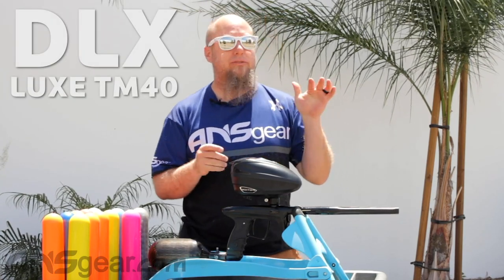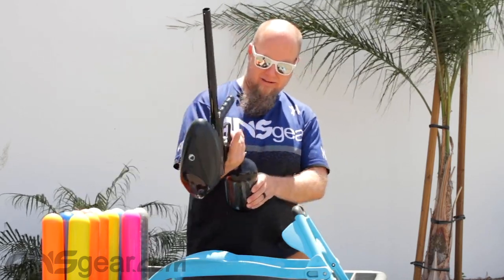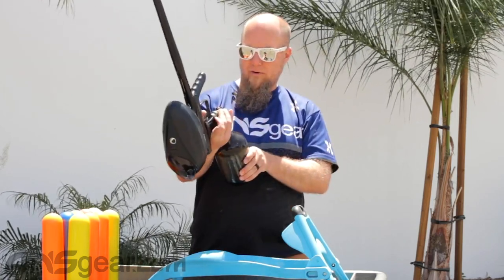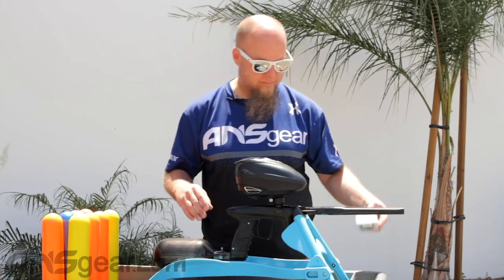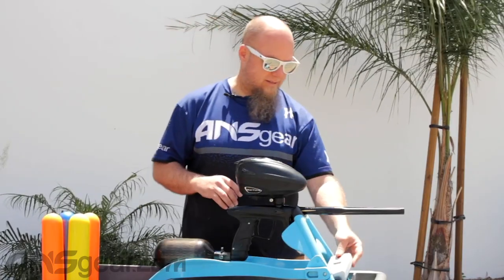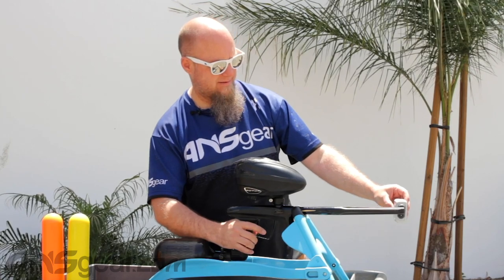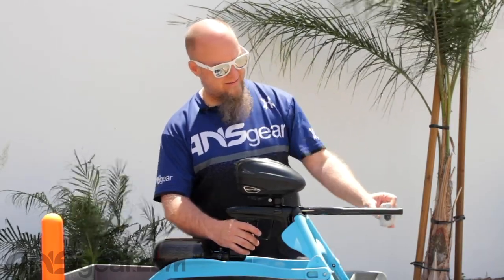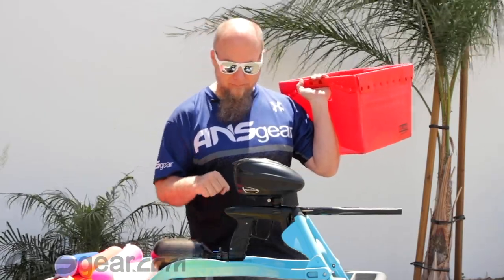DLX Luxe TM40 - Efficiency Video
In this video we are outside doing an efficiency test on the brand new DLX Luxe TM40 Paintball Marker.

Checkout the new DLX Luxe TM40 Paintball guns. Packed with the latest and greatest technology, the Luxe TM40 is the latest edition paintball gun and is dedicated to professional paintball player Tim Montressor.

Besides all of the aesthetic updates, the new Luxe has updated TM40 upgrade Core. The bolt chamber has an increased internal volume which gives the Luxe TM40 a lower operating pressure and more shots than any previous edition Luxe. The open face bolt design gives the TM40 a super soft shot while the ICE PLATING gives the bolt low resistance friction.